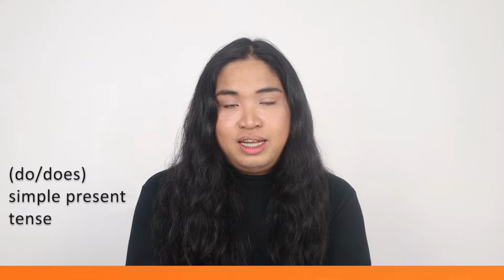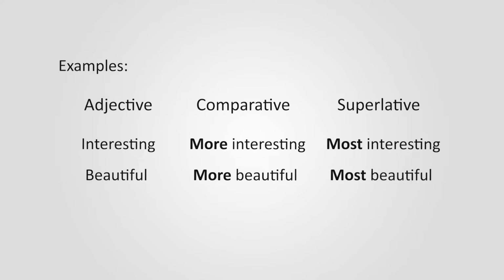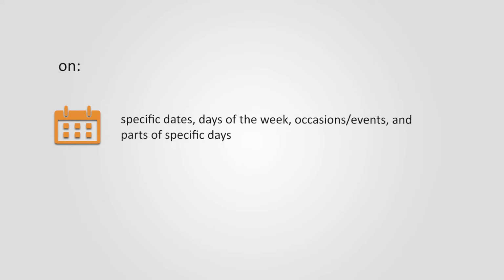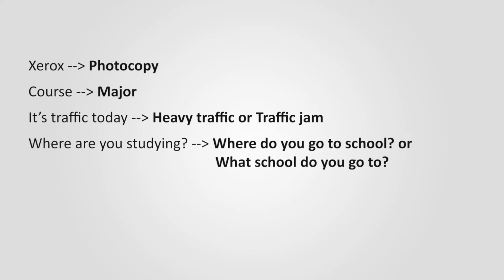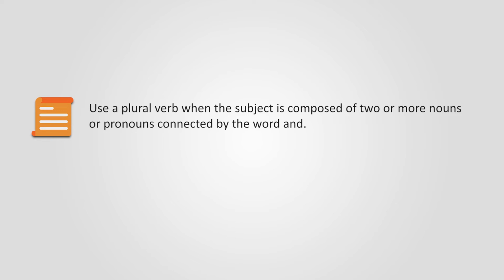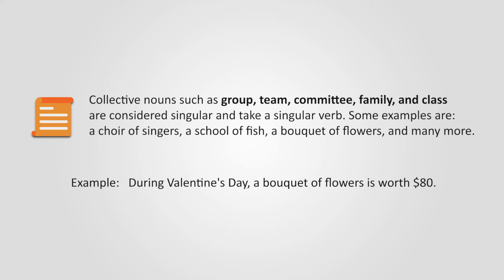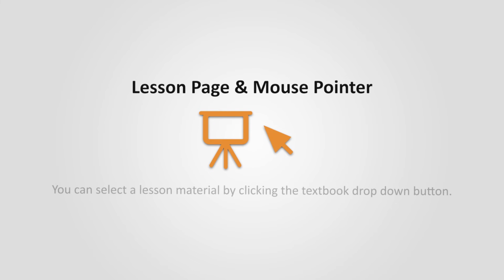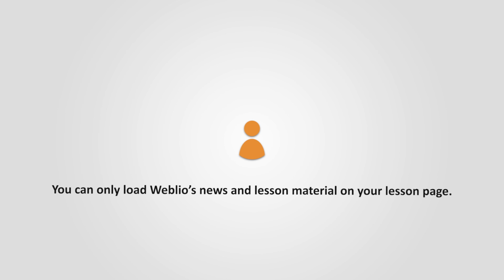New Tutor Workshop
Welcome to the Official Youtube Channel of Weblio Philippines Inc.